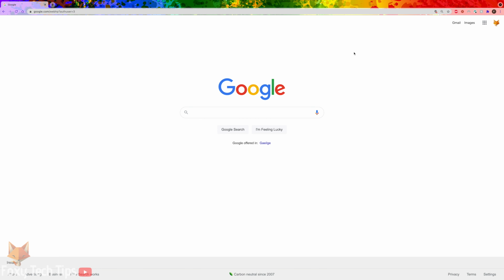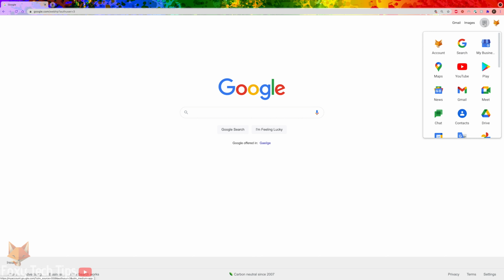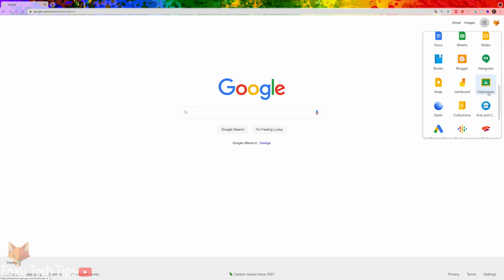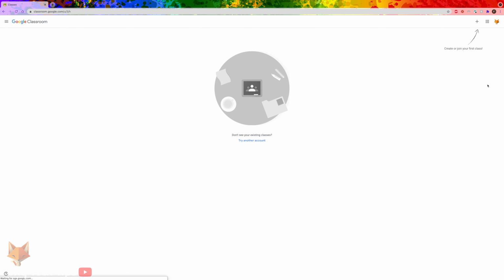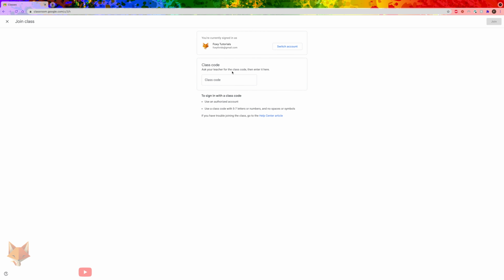How To Join A Class On Google Classroom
Easy to follow tutorial on Joining a Classroom on Google Classroom! Did you get sent a code to join a Google Class? Learn how to join and set it up now!

Steps:

- Open up google chrome and make sure that you are signed into your google account.

- Then you want to tap on this grid button in the top right corner.

- Scroll down the options and tap on ‘classroom’.

- You could also type classroom.google.com into the URL bar to get to this page.

- Now tap the plus in the top right corner.

- Choose ‘join class’.

- Double check that you are signed into the correct google account, you can switch accounts here if you are not.

- You now need to type the class code into the text box. If you don't know what your class code is you will have to ask your teacher.

- Tap join in the top right corner. And you will be joined to the class.